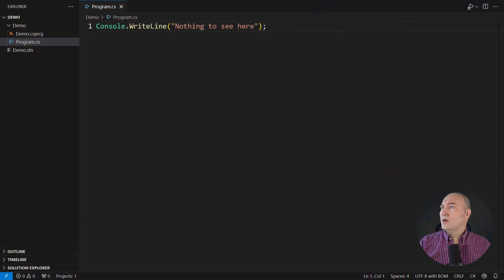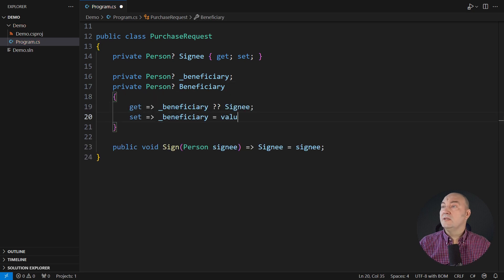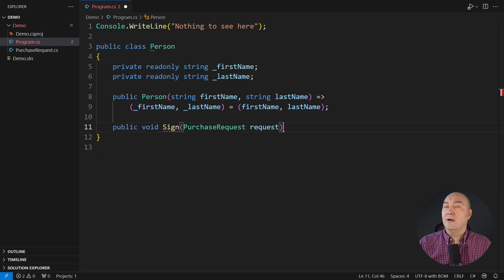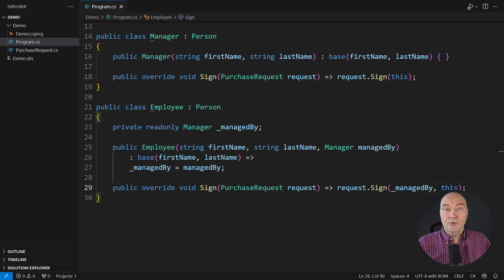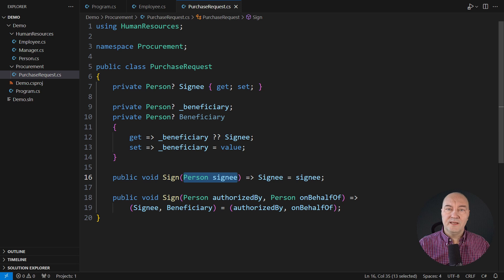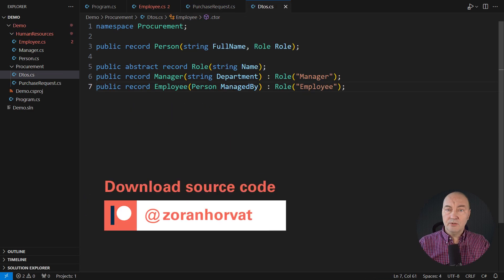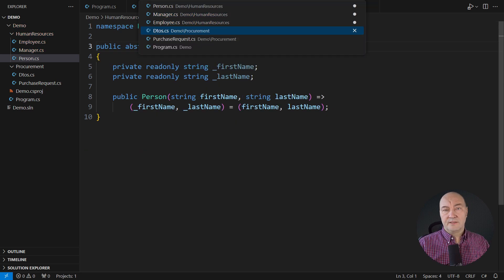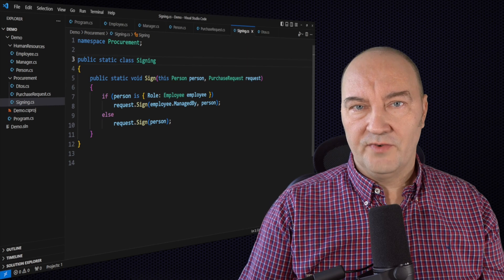You Can Untangle the Ball of Mud Using This Technique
If class- and interface-based polymorphism is all you've got, then creating a big ball of mud looks like a done deal for your project! It only takes time.
This video shows how the very nature of object-oriented design leads to tangling types together into a mass you cannot untangle later, even if you saw the dependencies becoming pervasive and ridiculously complex.
But there is hope! By the end of this video, you will learn how tweaking the old-fashioned object-oriented design can help you cut unwanted dependencies and develop even a large project without the constant threat of it turning into another big ball of mud.